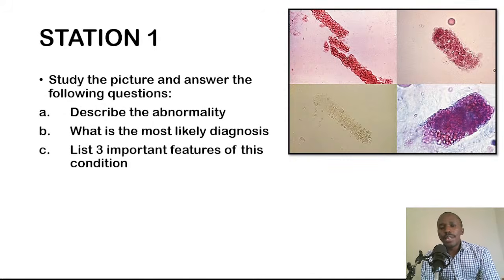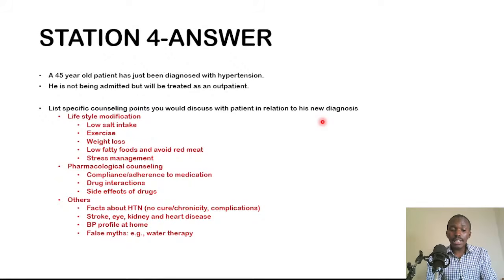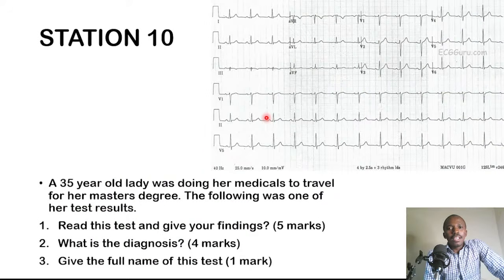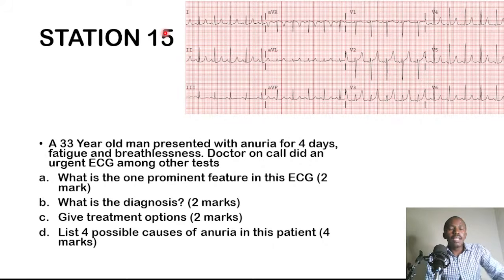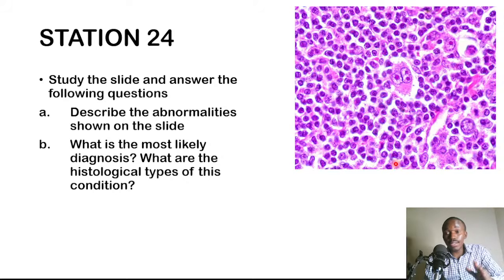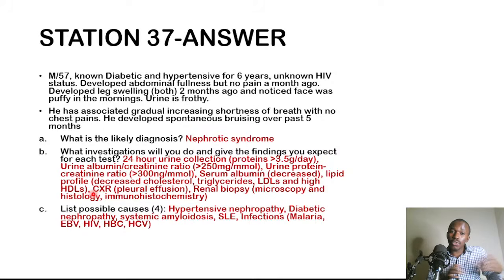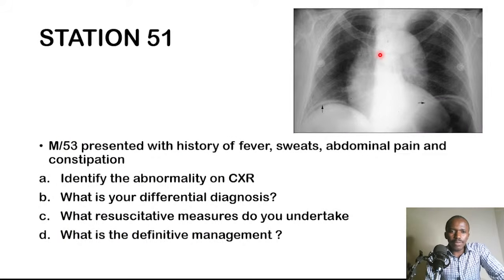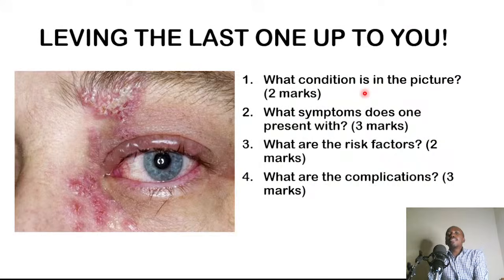IMED OSCE BAZOOKA WITH DR MK7